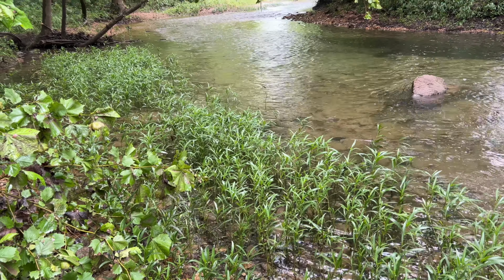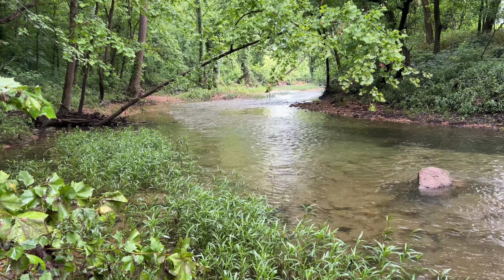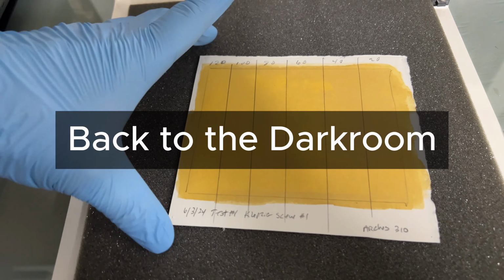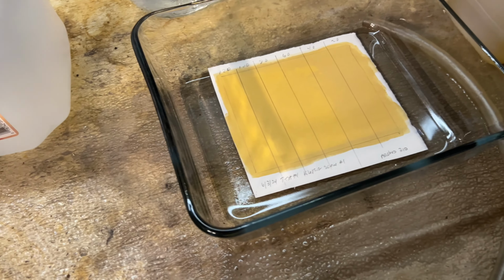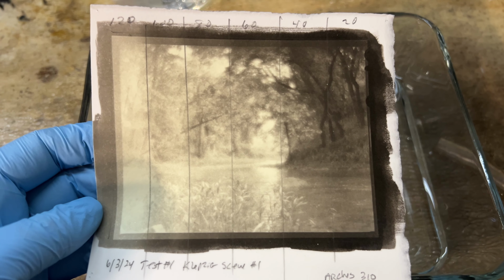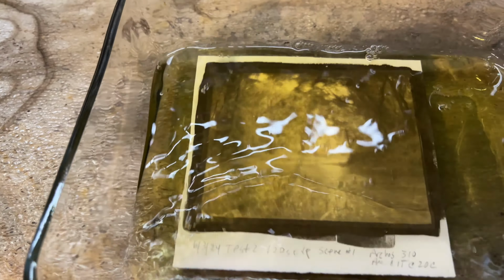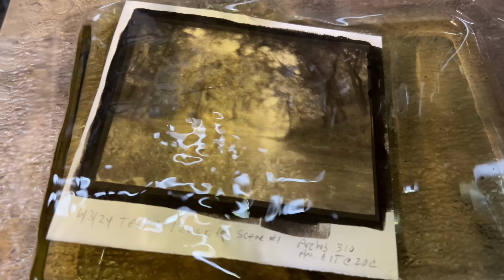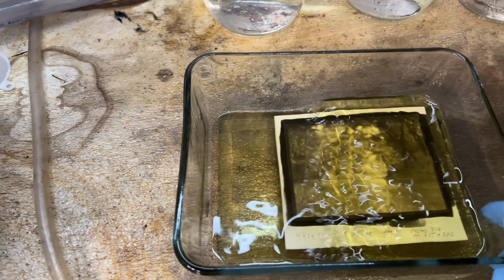Whispers of Dawn Artist Proof - Platinum & Palladium - Pictorial Whispers